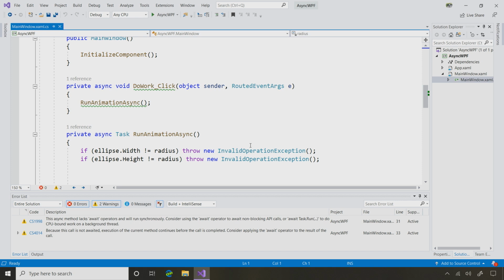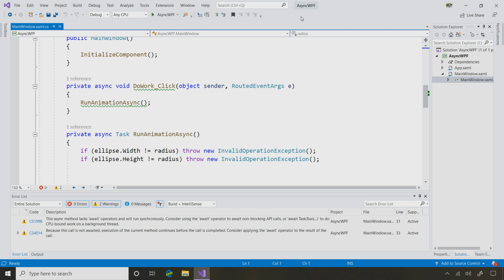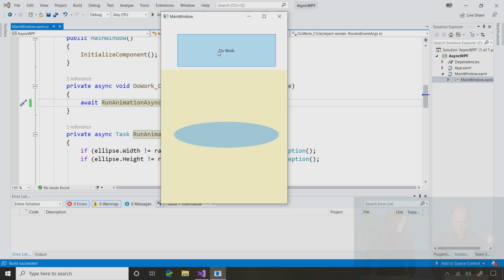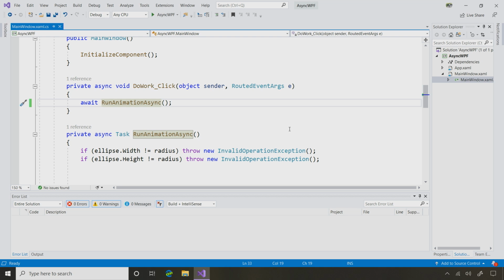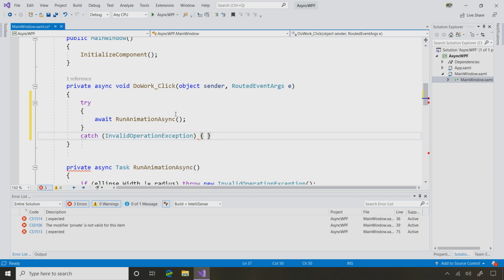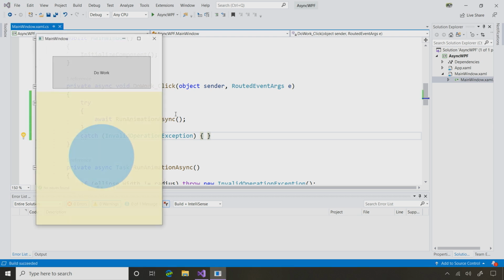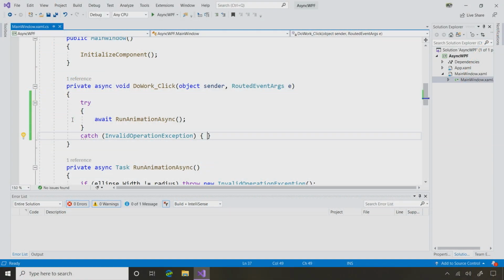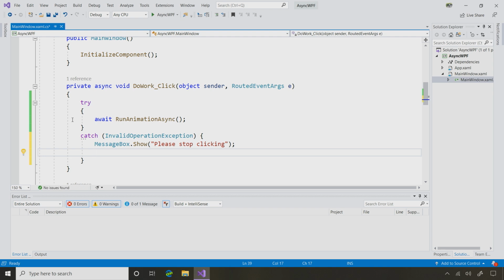Handling Asynchronous Exceptions | C# 201 [7 of 8]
Asynchronous algorithms produce asynchronous errors. Learn how to recover and process asynchronous error conditions from faulted tasks.